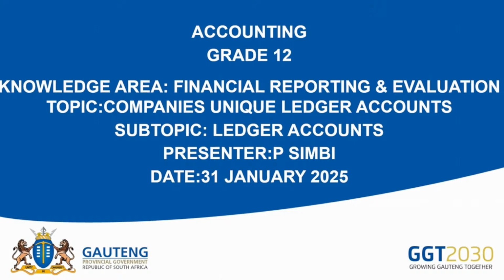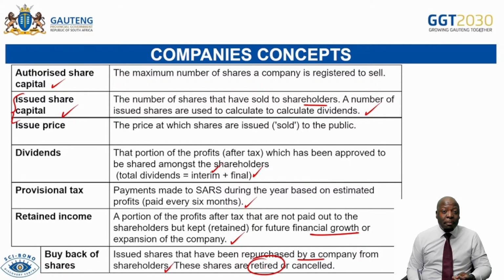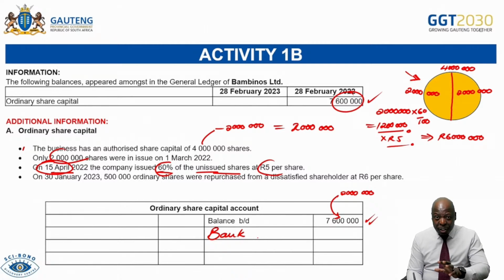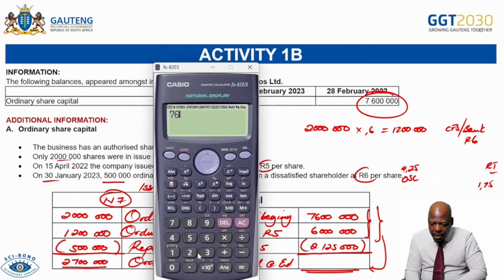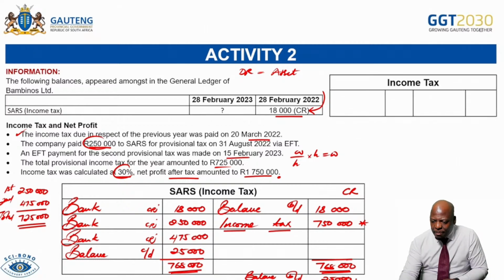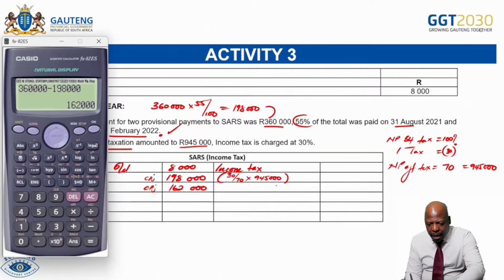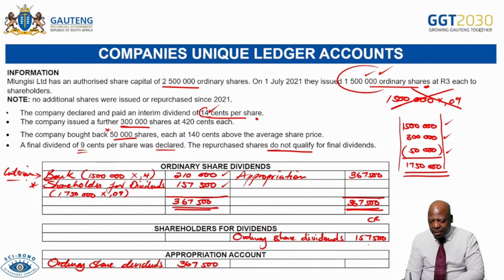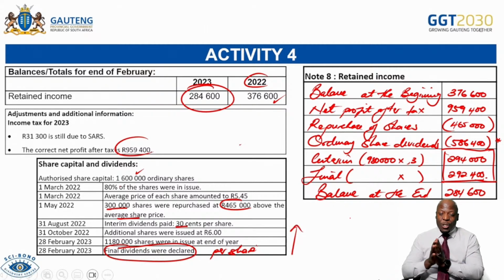31 JANUARY 2025 14:00-15:30 ACCOUNTING GRADE 12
Shareholder Roles